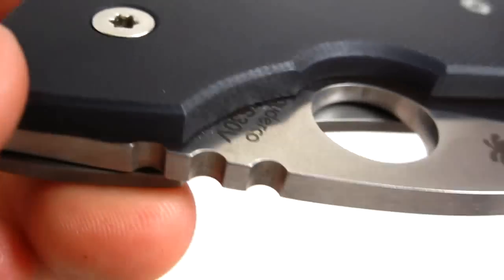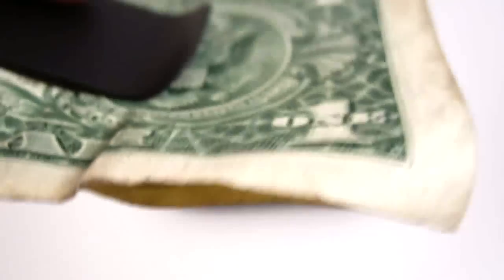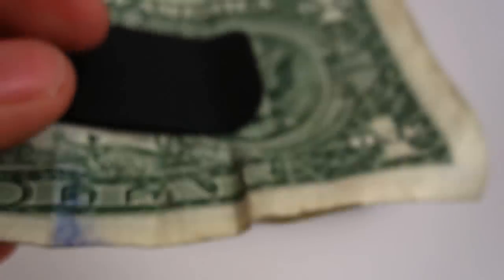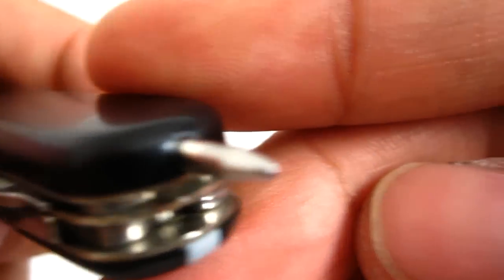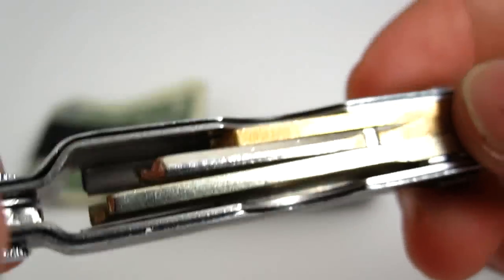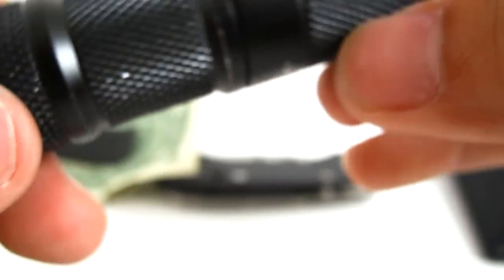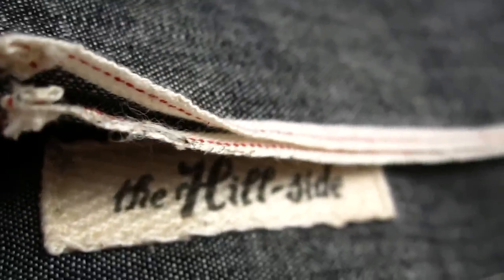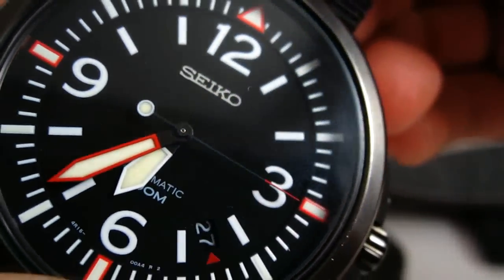[05.27.10] EDC Update